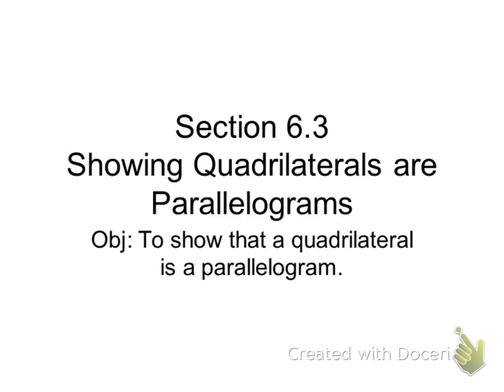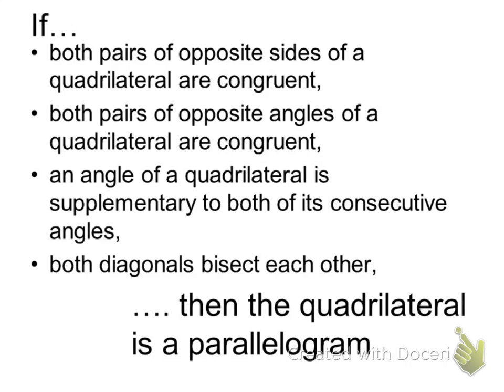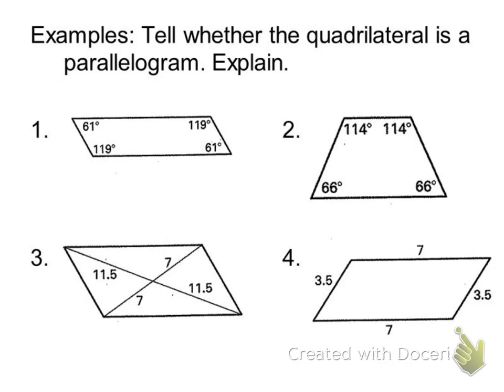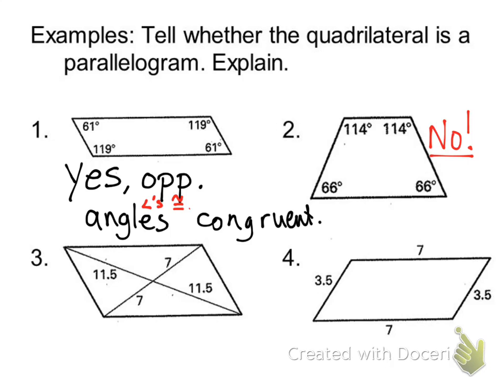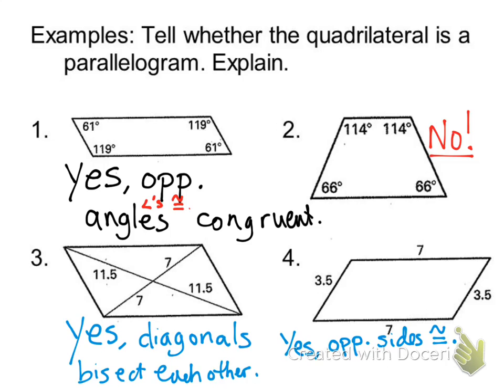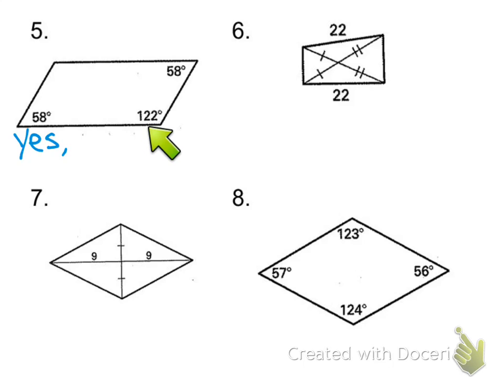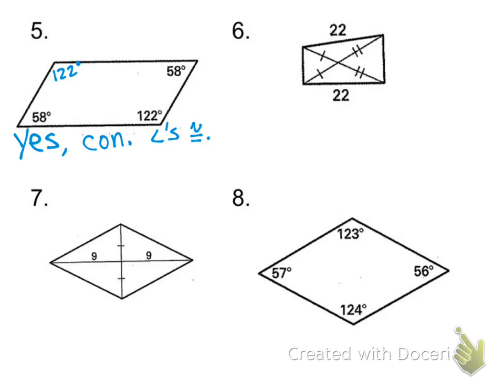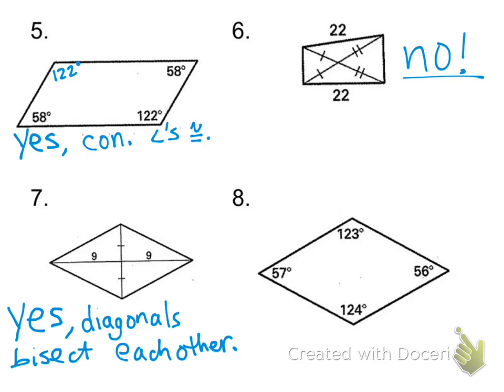Geom T - Sec 6.3 2/5